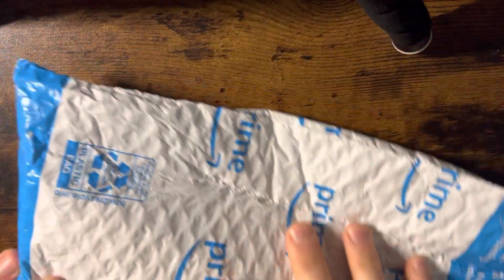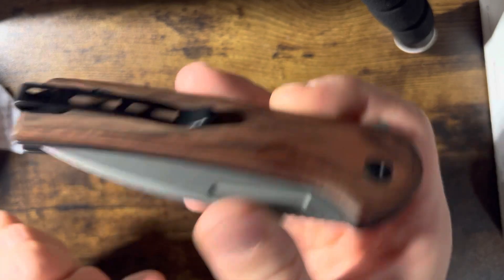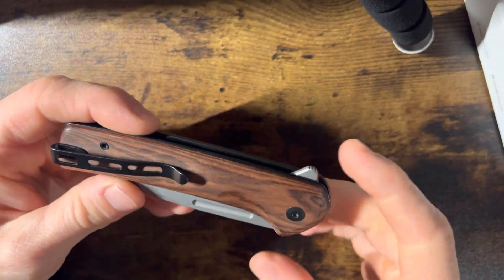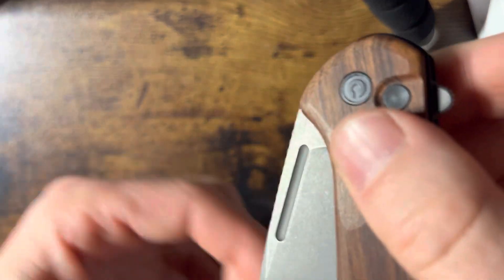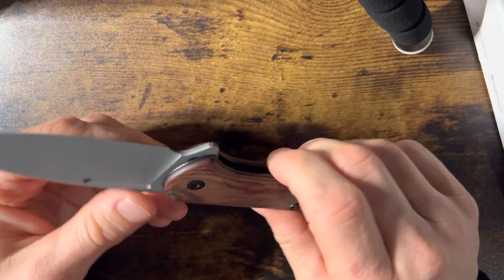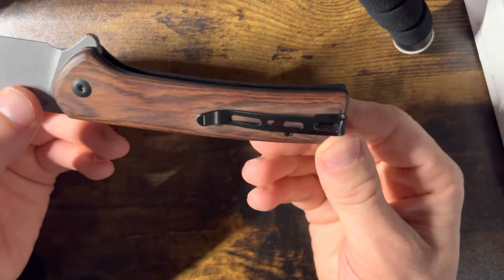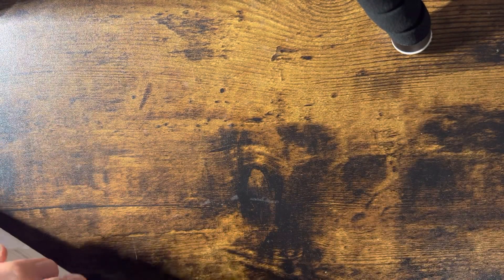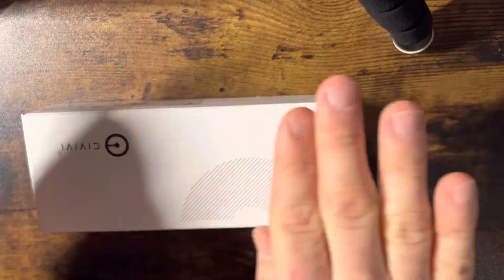Civivi Conspirator wood scales knife review Watch before buying !!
￼ This video is a review of a civivi conspirator pocket knife with wood scales.